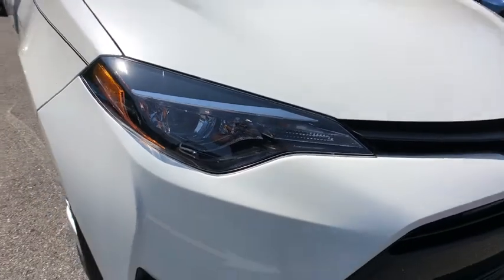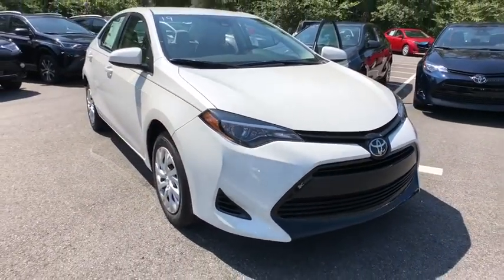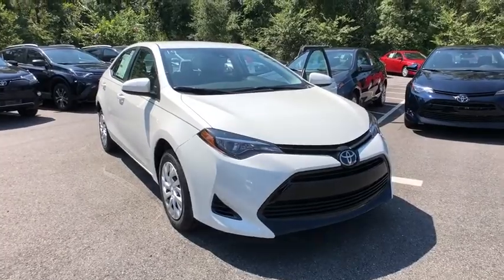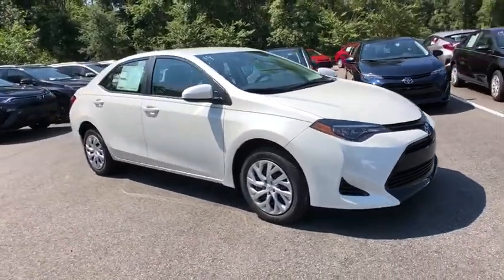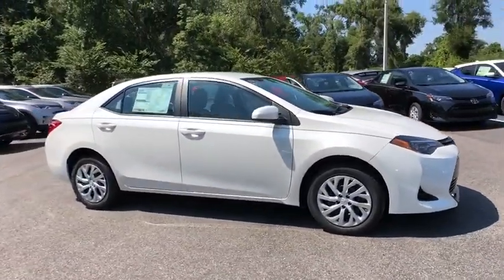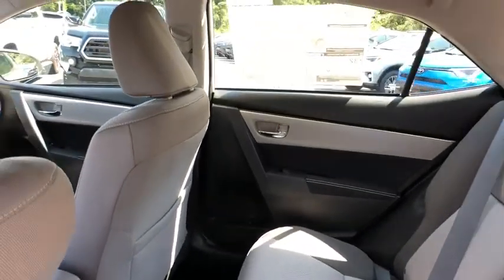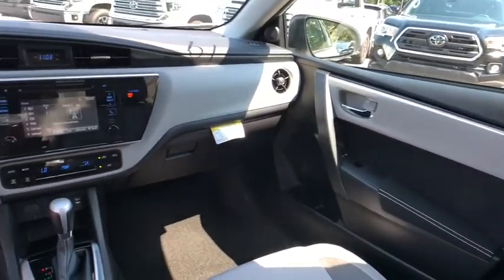2019 Toyota Corolla Longwood, Orlando, Lake Mary, Sanford, Daytona Beach, FL LKP861989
Blizzard Pearl New 2019 Toyota Corolla available in Longwood, Florida at Parks Toyota. Servicing the Orlando, Lake Mary, Sanford, Daytona Beach, FL area.

Parks Toyota
1701 South Woodland Boulevard